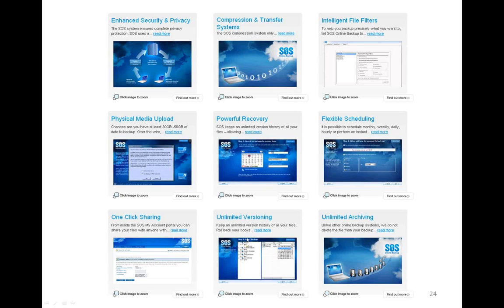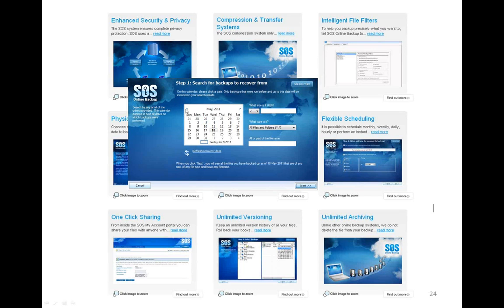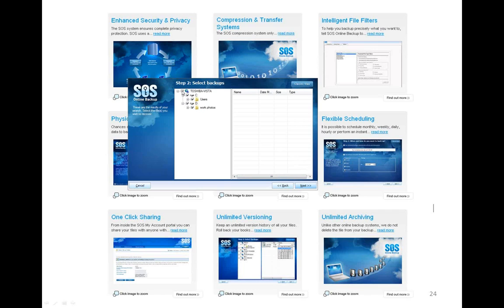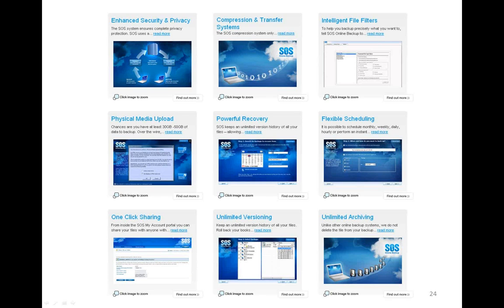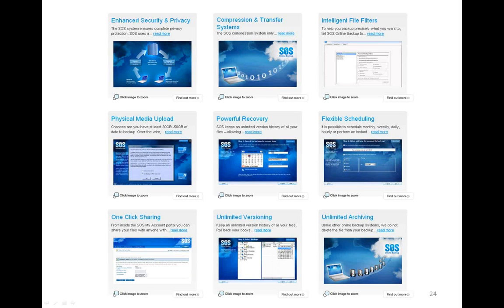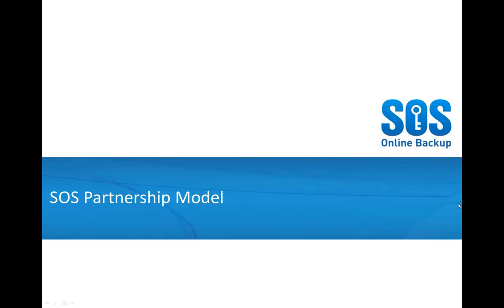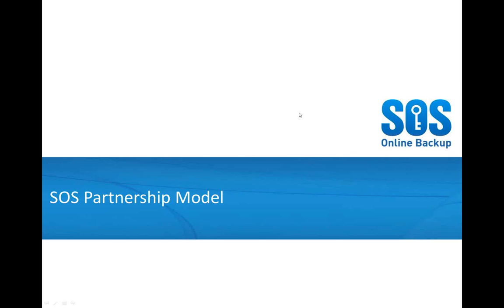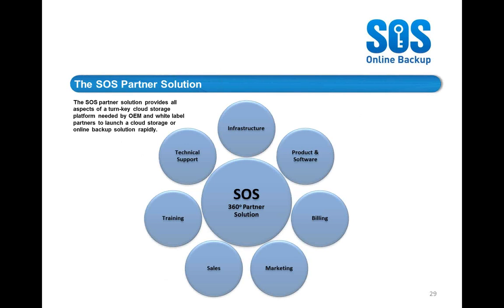Buzz in the Cloud Online Backup the Tipping Point in Small 2